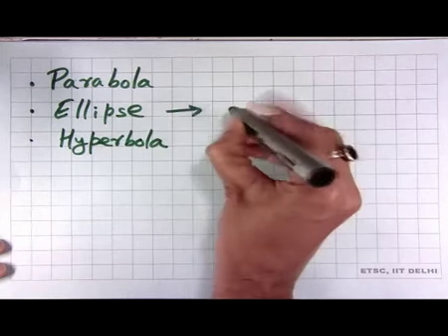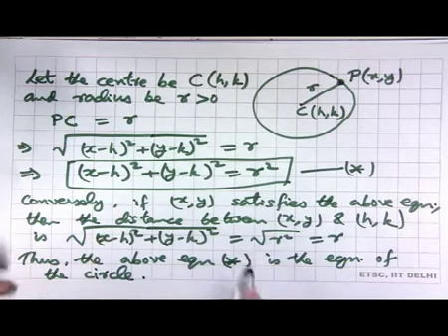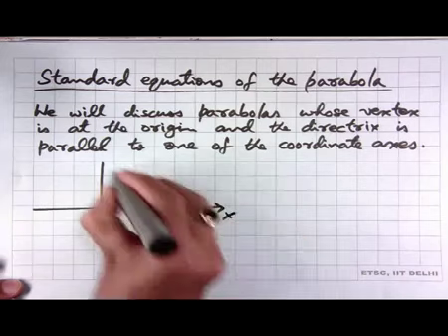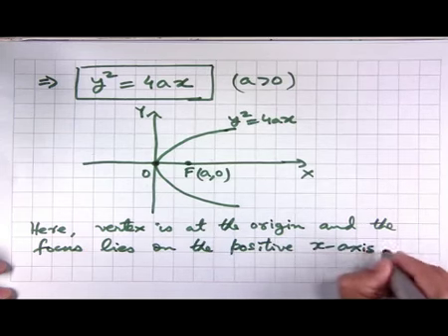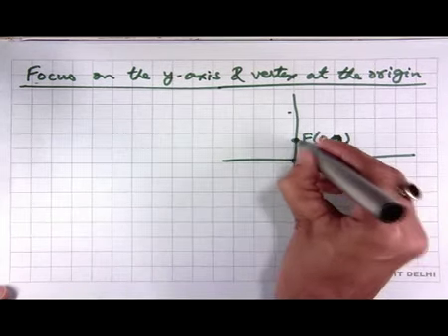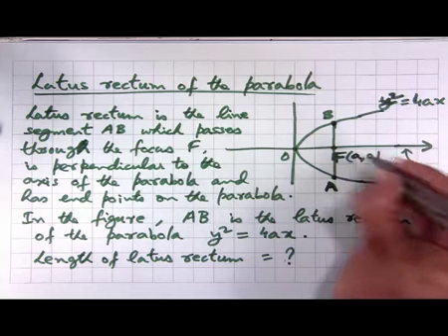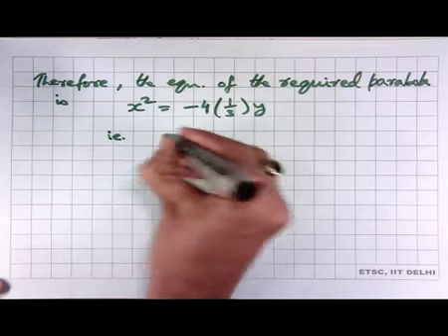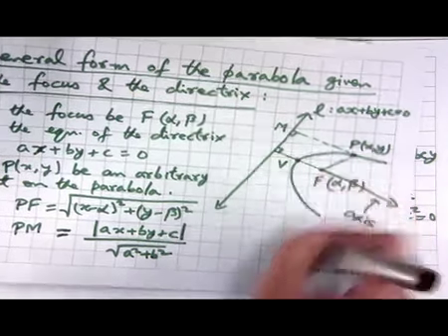Mathematics Class 11 Unit 12 Chapter 14 Conic Section L 1/10